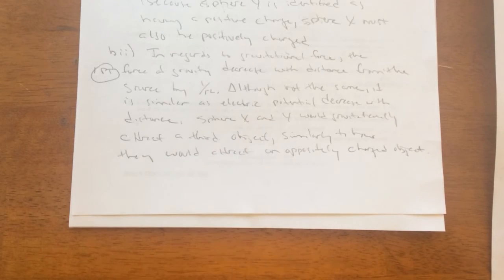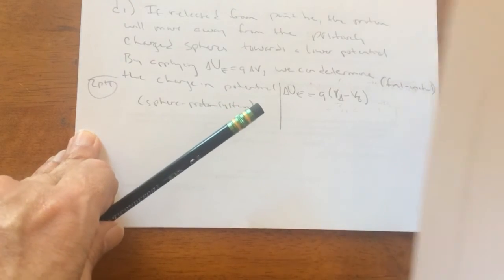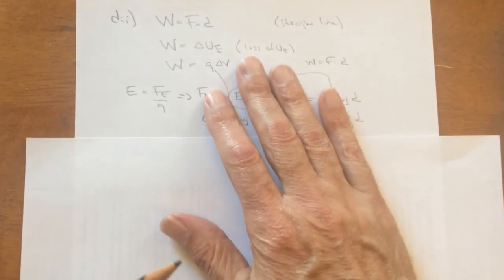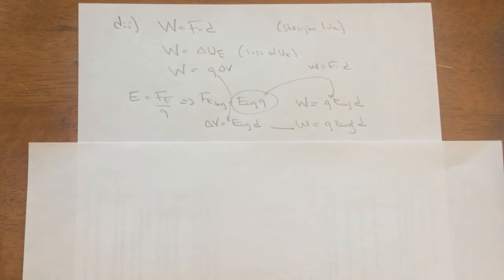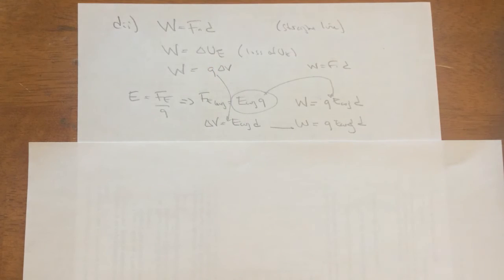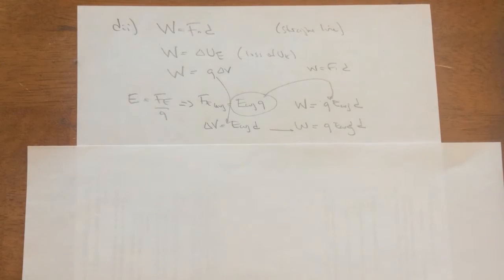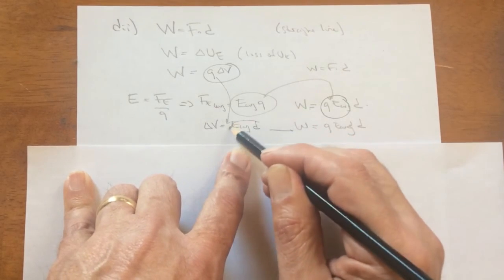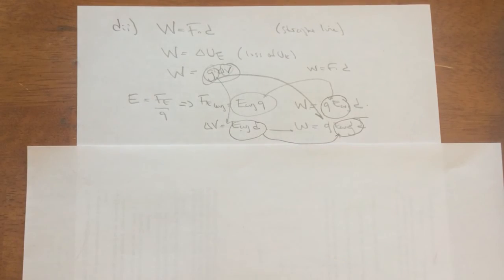DCHS APP2: FRQ Practice #6 - 30 April 2020